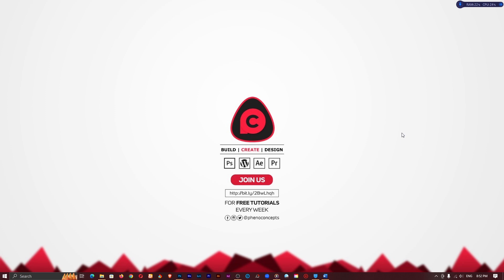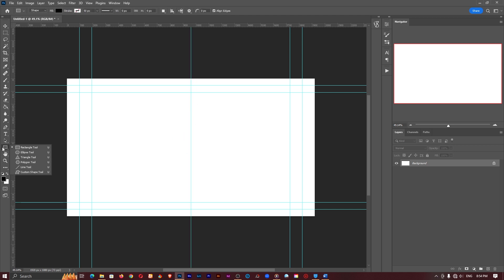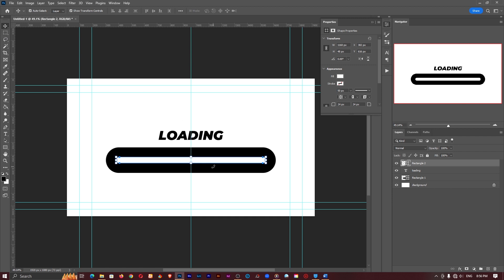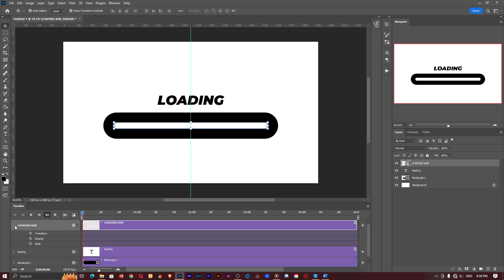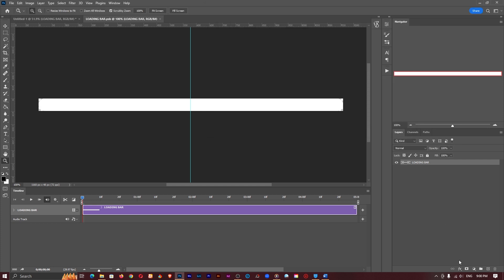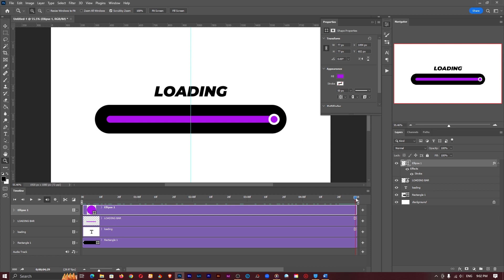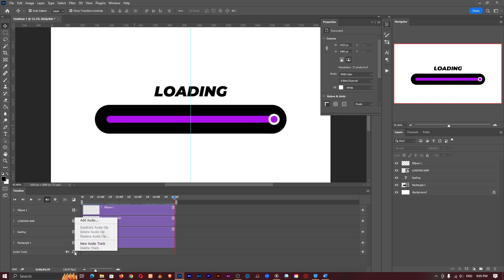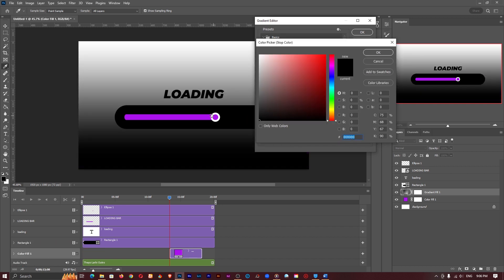MOTION GRAPHICS - How to create a MOVING LOADING BAR in Photoshop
In this video, we will take a look at how to create a loading bar in Adobe Photoshop without the use of any third party plugins. This is a pretty simple and easy-to-follow tutorial for everyone; beginners and professionals alike.

Nikon Z5
Nikon Z6
Nikon FTZ Adpater
Tamron 35mm f1.8 lens

Main Light
Scondary Light